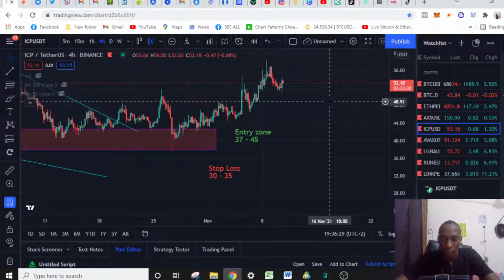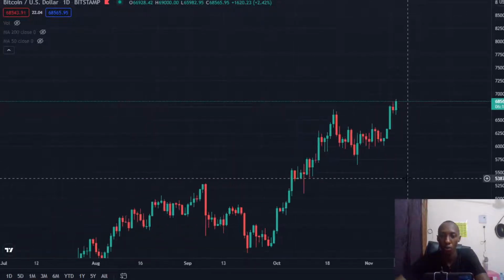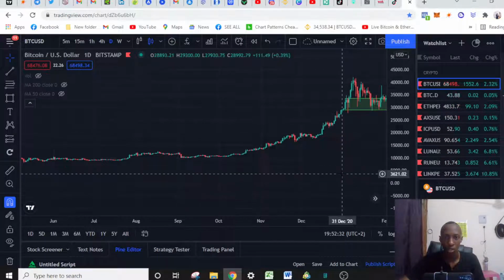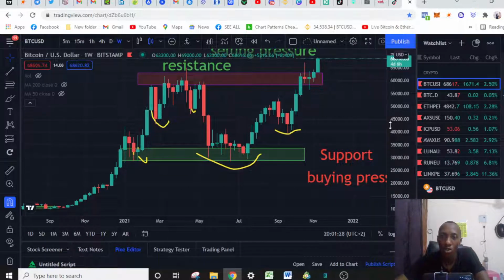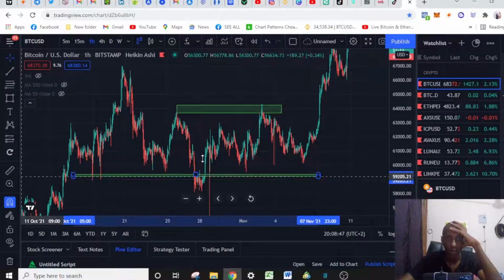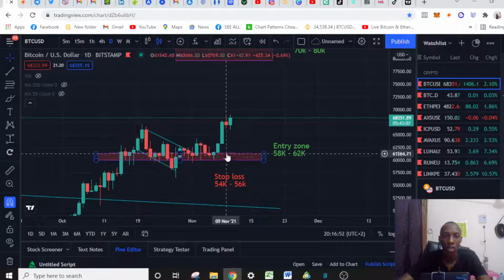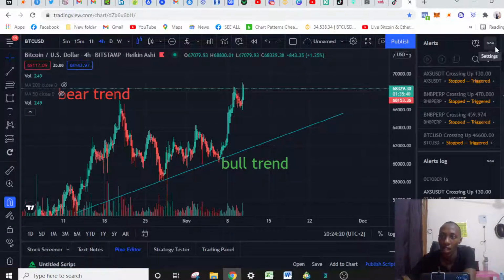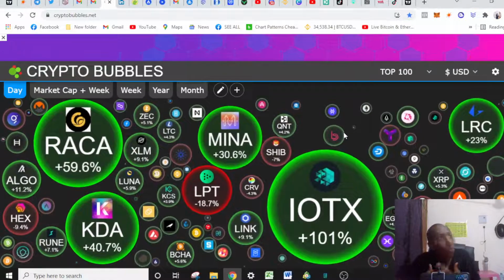THE ONLY CRYPTO TECHNICAL ANALYSIS BASICS YOU NEED EP 1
In this video, I’ll show you the most basic introduction to technical analysis Enjoy!
{ Learn resistance and support levels in chart
Learn how to use trendlines}